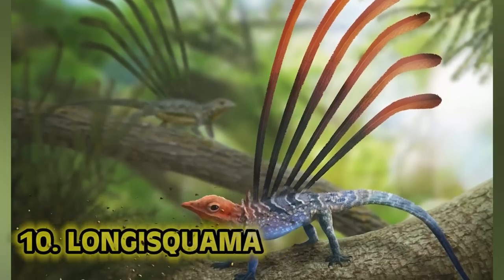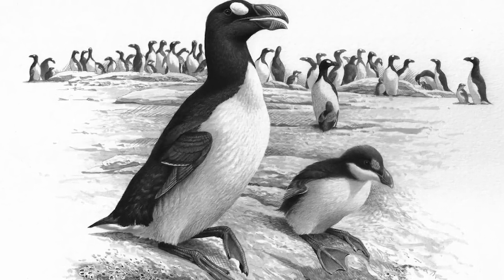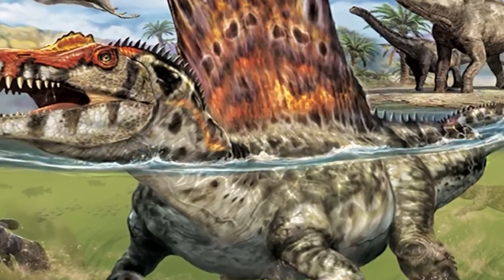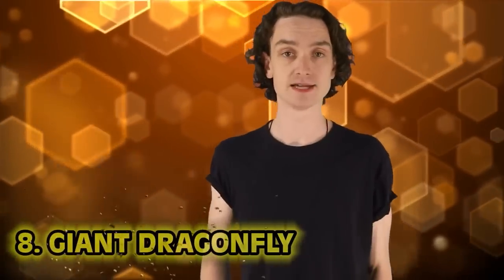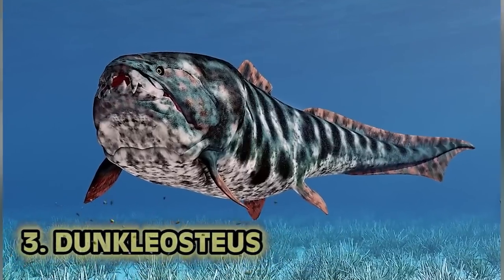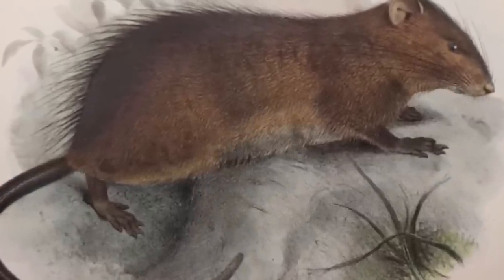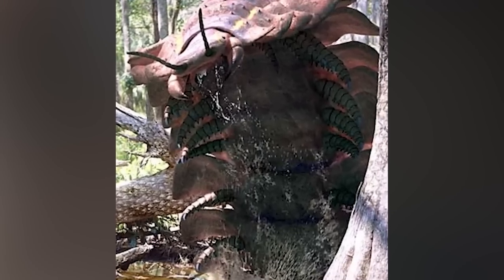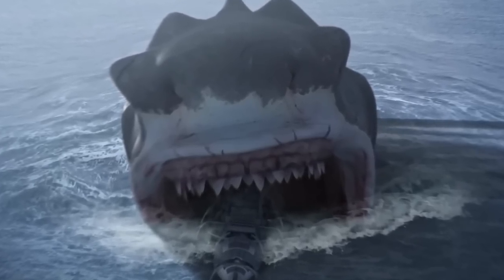Top 10 Vicious Creatures From History We STILL Fear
From the beginning of time up until now, life on our planet has taken many shapes and forms. Whether it's a shark with a chainsaw for a bottom jaw, prehistoric creatures that inspired the tales of the likes of the Loch Ness Monster and Bigfoot, or the ever terrifying and elusive Titanoboa, this list is full of terrifying creatures we can all be glad only exist now in the history textbooks. Join us today as we count down our Top 10 Vicious Creatures From History We STILL Fear!

Timecodes:
00:00- Intro
00:02- Longisquama
04:41- Horseshoe Crab
07:50- Spinosaurus
13:29- Giant Dragonfly
18:16- Dunkleosteus
22:23- Helicoprion
25:30- Mega Piranha
29:04- Therizinosaurus